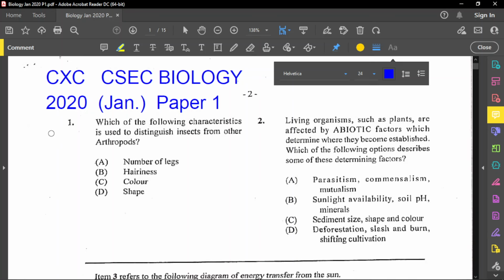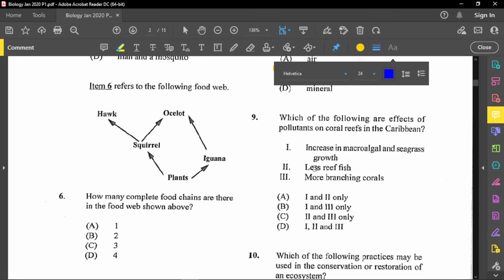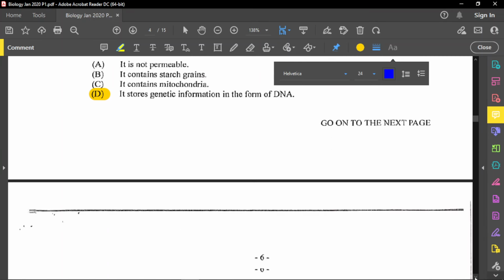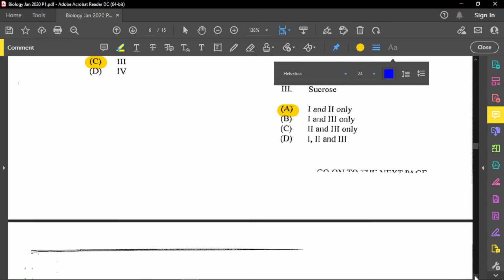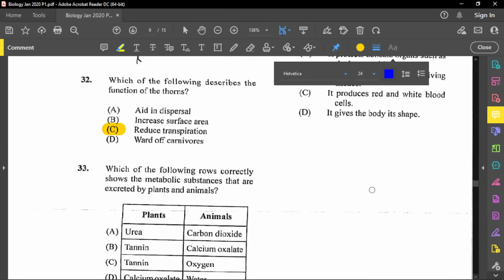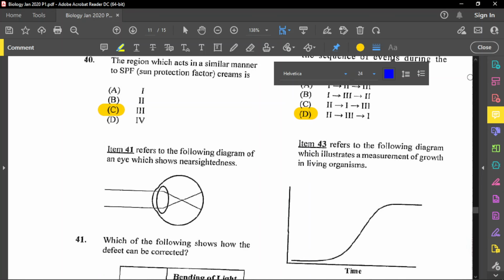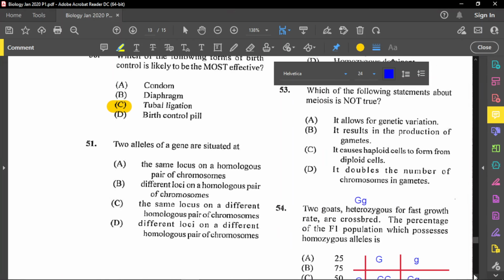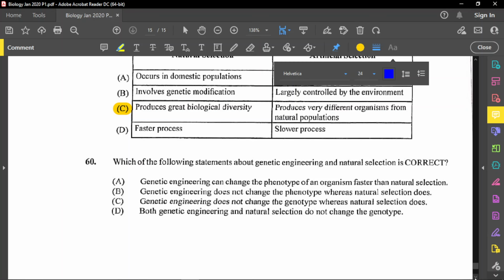2020 CSEC BIOLOGY paper 1 (Jan.) Full explanation.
This is a review of the CSEC January 2020 biology paper with full explanation. Good luck on your examination.